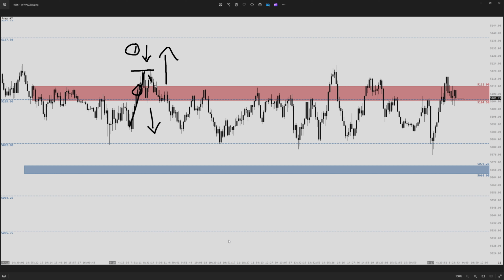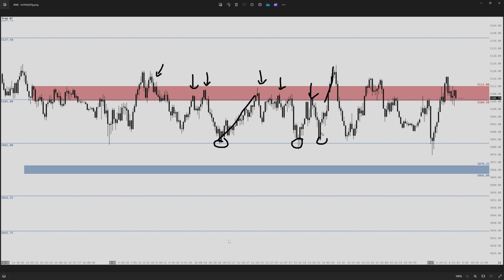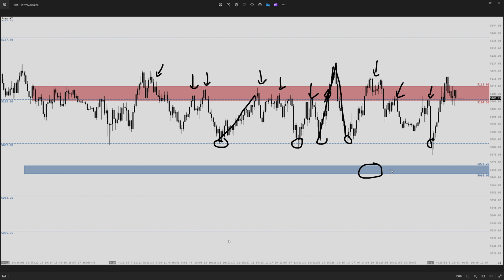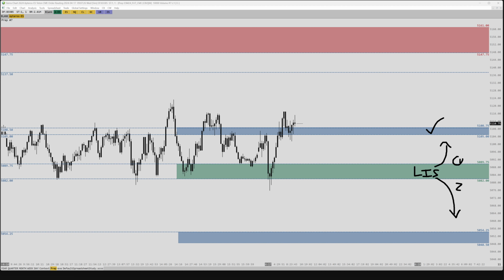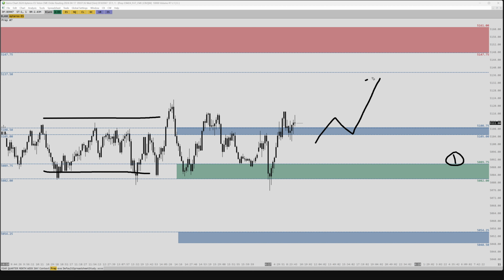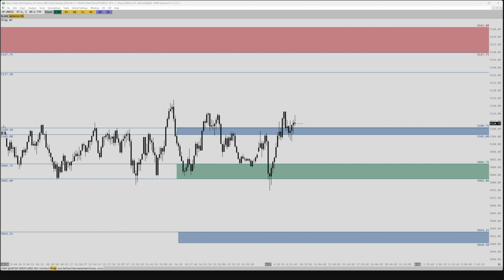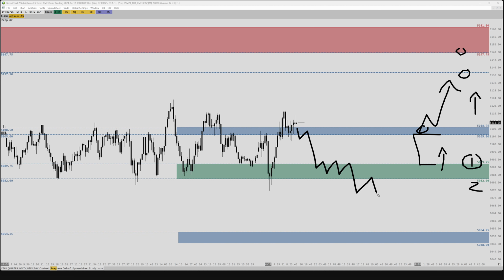Apr 17, 2024 // Daily Market Insight: S&P 500 Futures Pre-Market Prep by Apteros Trading